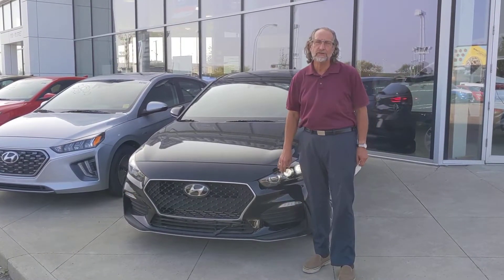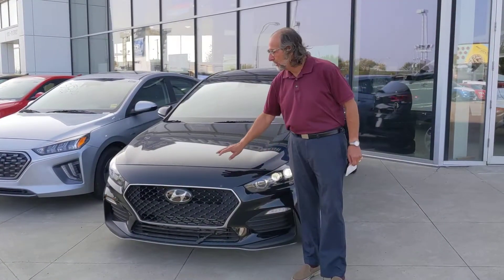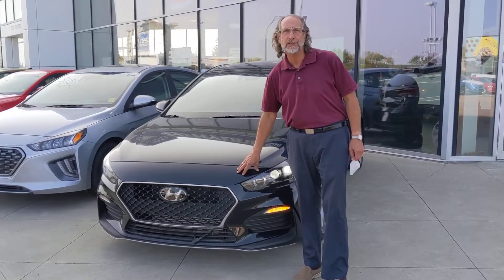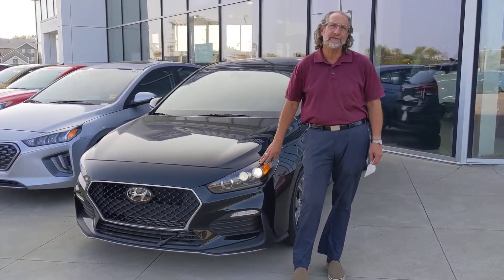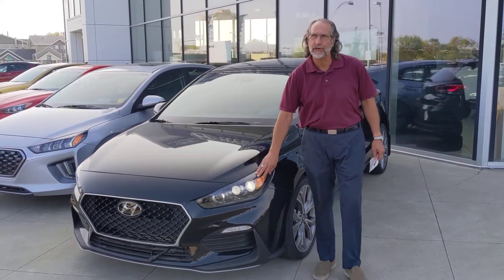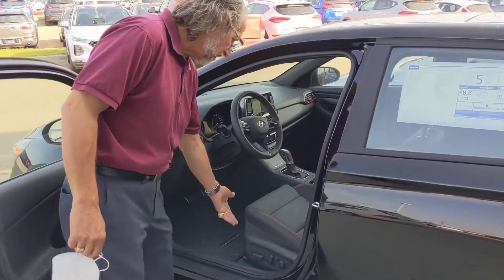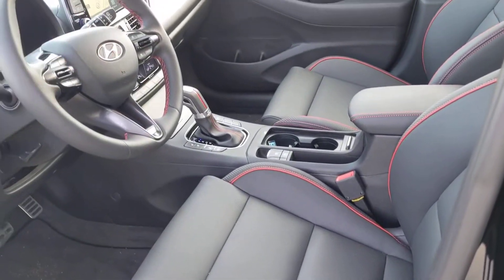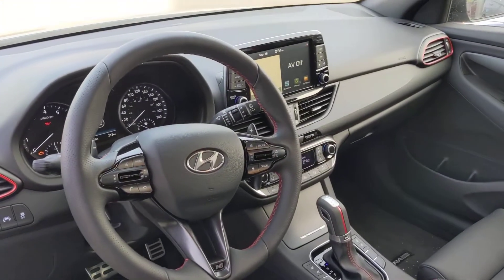2020 Elantra GT ultimate